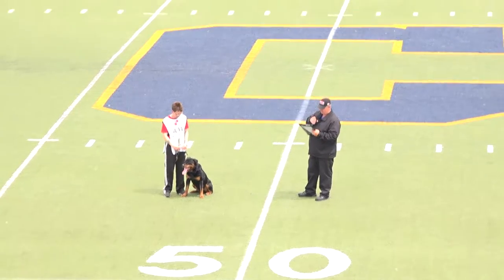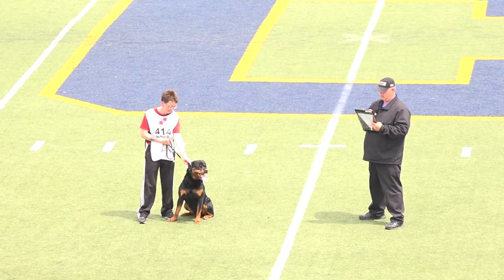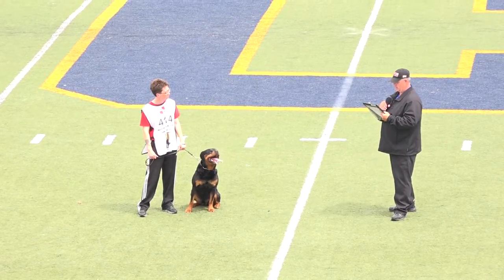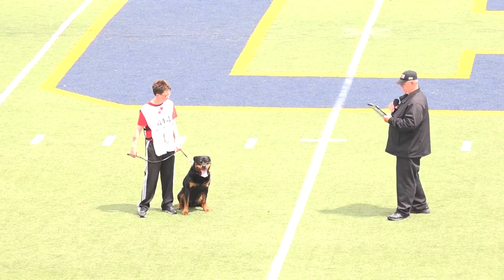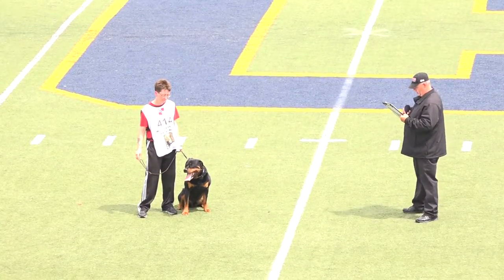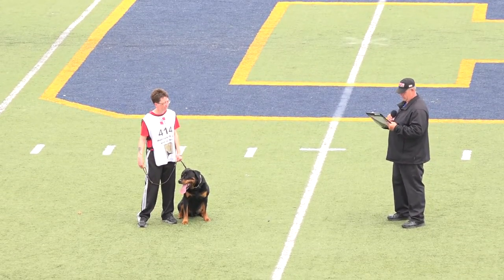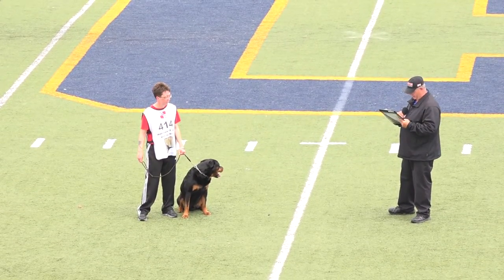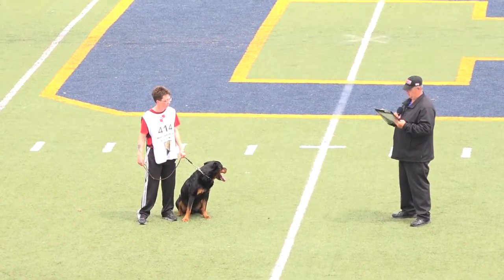2016 Working Dog Championship ~ Andgeli Modjeski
2016 Working Dog Championship competitor file. Obedience and Protection events and Judges comments.